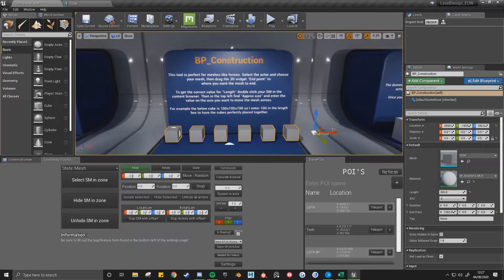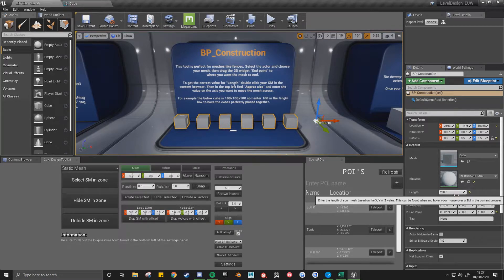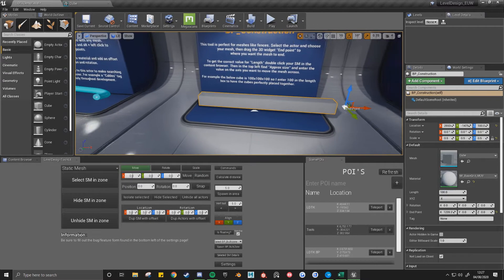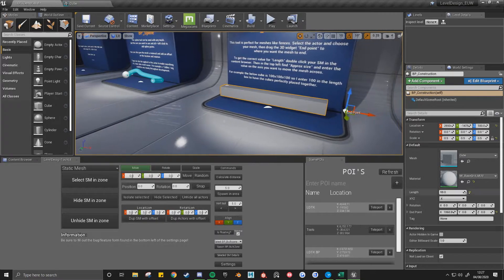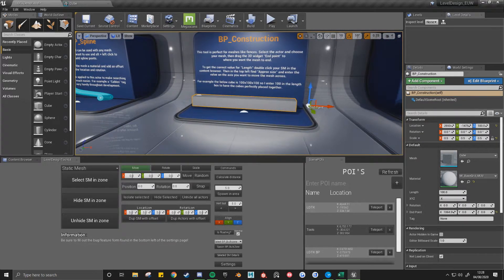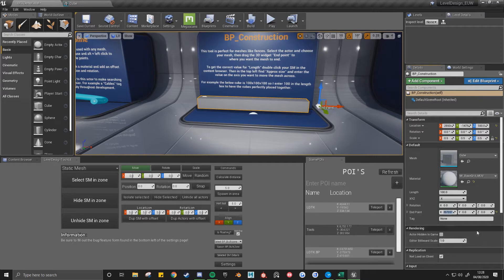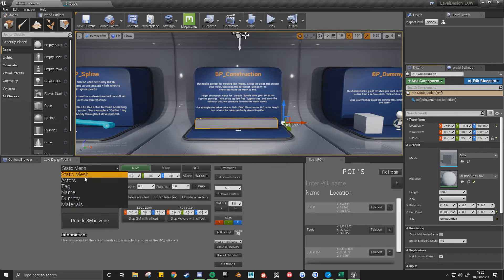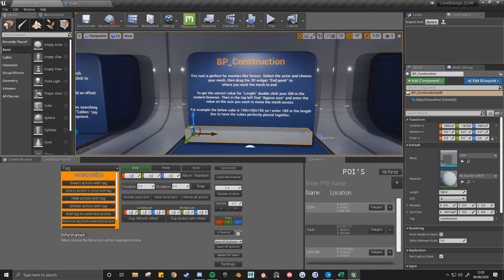Level Design Tool Kit - Bite Size: 26 (Construction Script Tool)